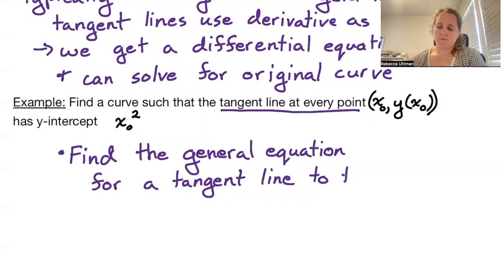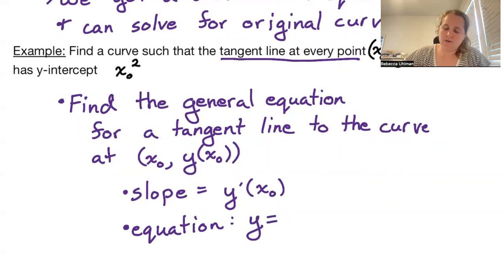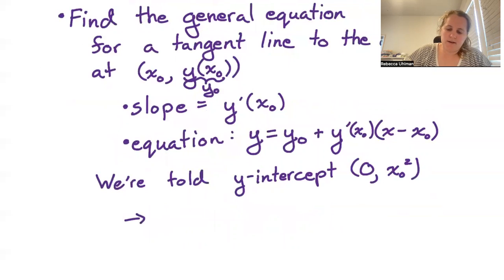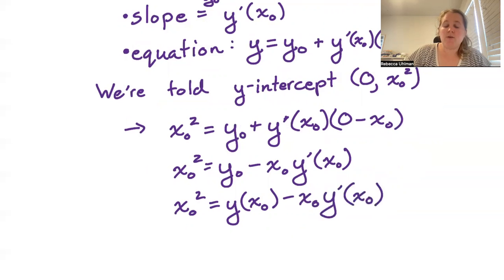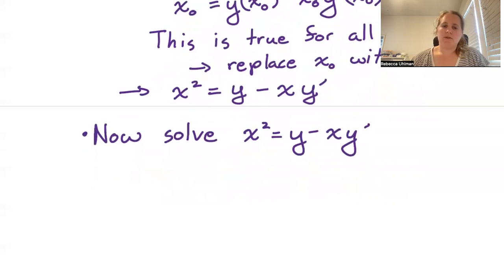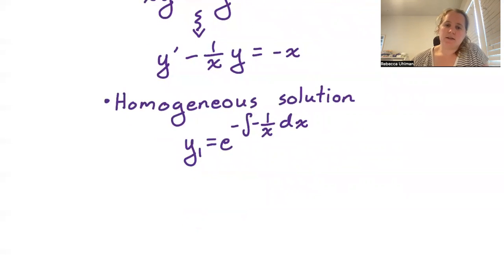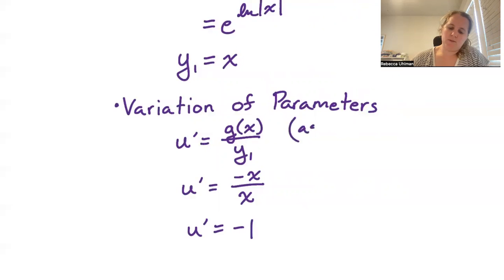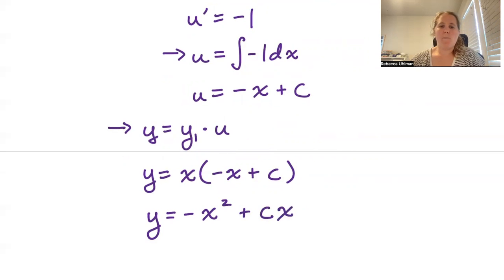DiffEQ Section 4.5, part 3: Geometric Problems